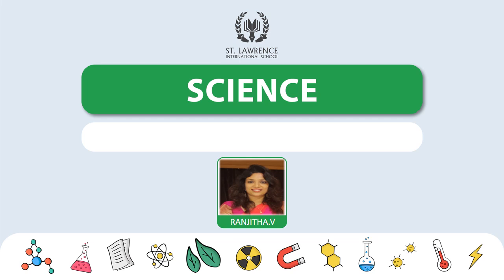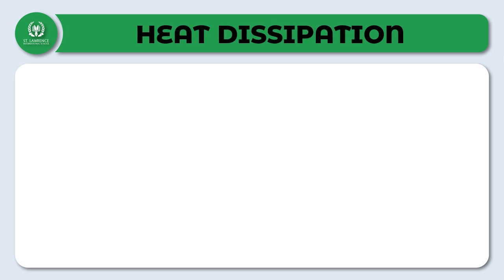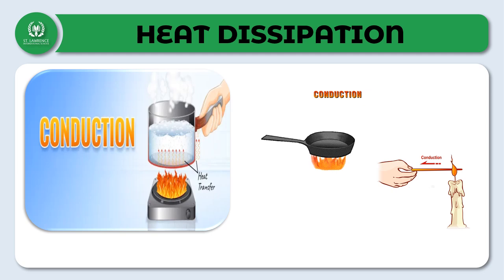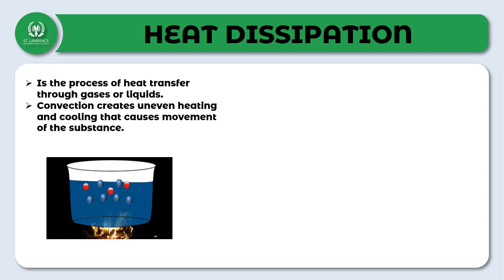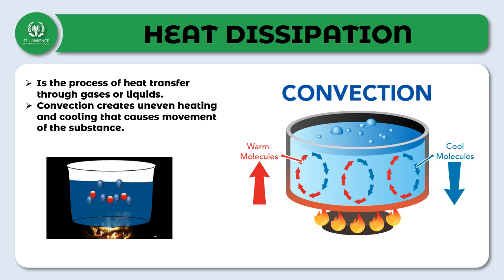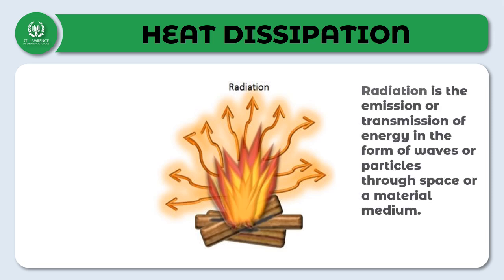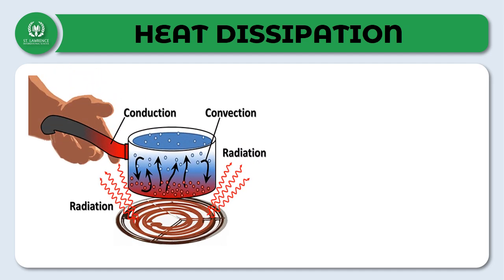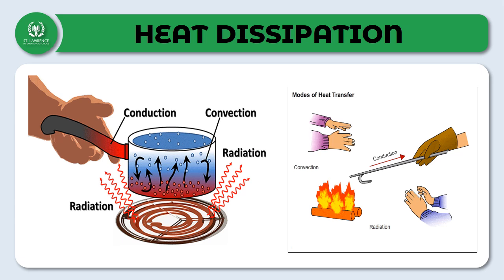SLIS DLIB - SCIENCE - G8 - Heat dissipation